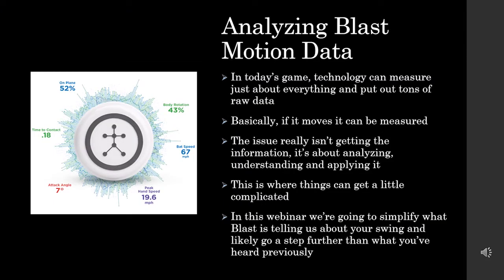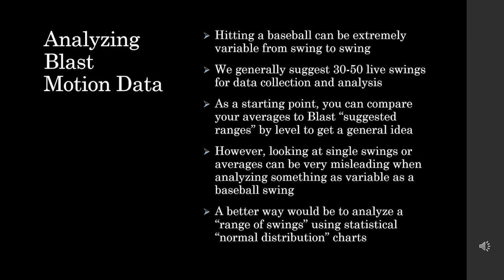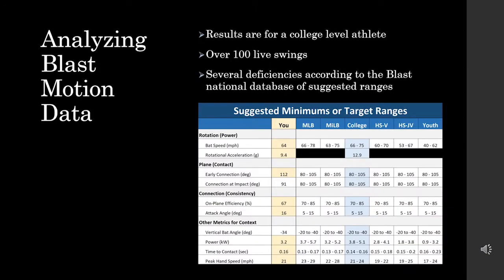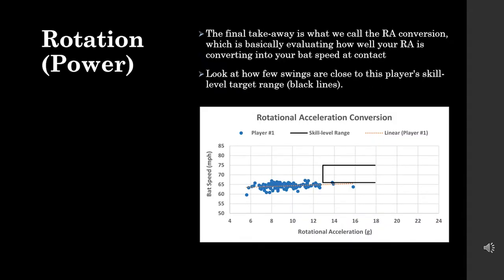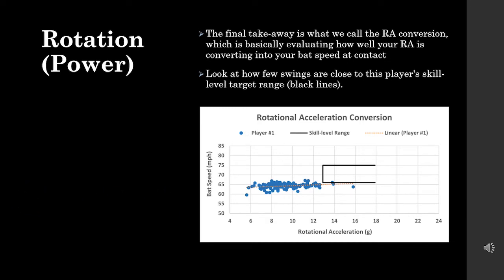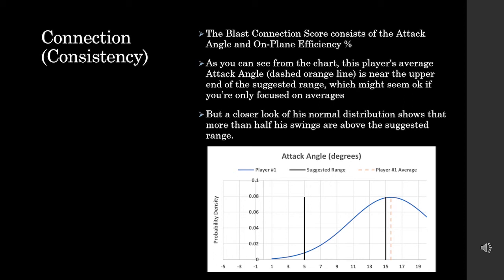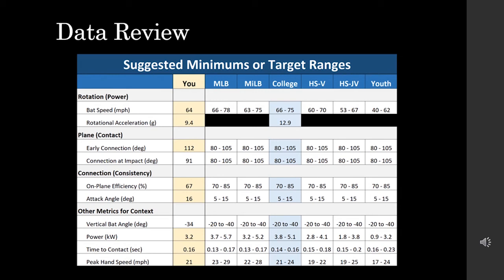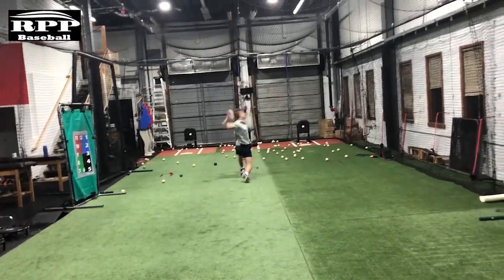Analyzing Blast Motion Data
In the prior webinar on Blast Motion, we provided a review of Blast metrics by explaining each and every one in some detail.  Today, we're going to dig deeper and provide some analysis around what the data is telling you using some basic statistics and normal distribution charts.

If you don't have a Blast sensor you should get one and if you already have one that's where this webinar comes in with a deeper analysis of the numbers!

Ready to take your game to the next level? With our body-centric and data-driven approach, experienced coaches, and cutting-edge technology, RPP Baseball takes the guesswork out of player development. If you are looking to transform your career with a highly customized program built just for you...